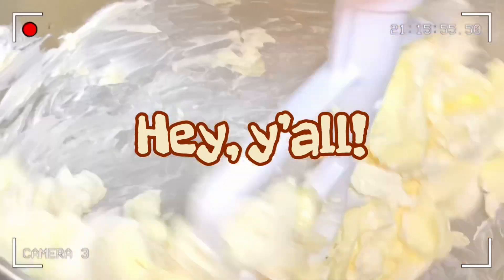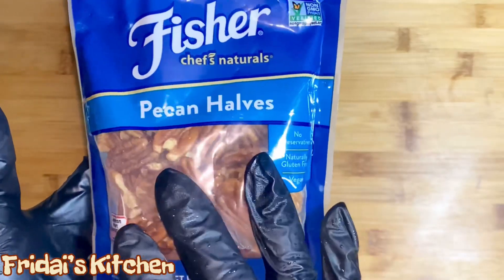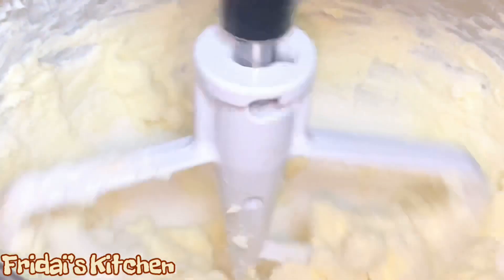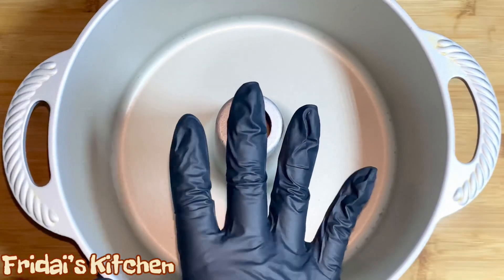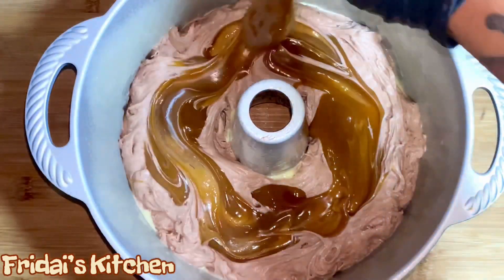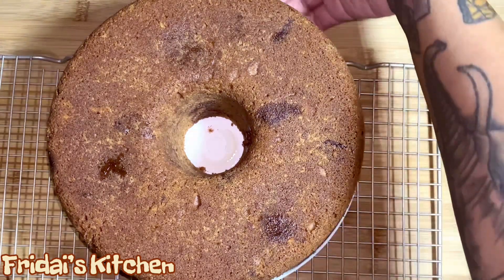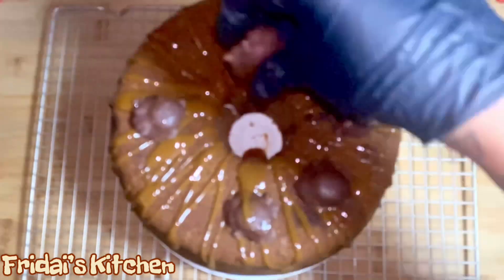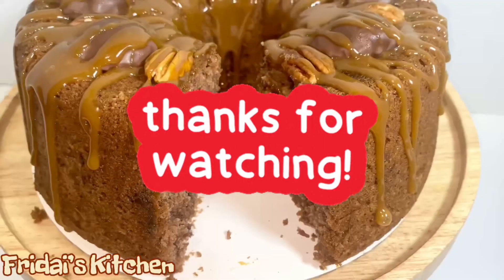Turtle Cream Cheese Pound Cake 🤤 | Fridai’s Kitchen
Hey y’all! In today’s video we are making a turtle cream cheese pound cake. I hope you guys enjoy todays video! 💛

Mixer: KitchenAid Professional 600
📷: iPhone 11 Pro Max

Cake Recipe
3 sticks unsalted butter at room temp
8 oz cream cheese at room temp
6 eggs at room temp
1 tbs vanilla extract
5.8 oz box chocolate pudding
3 cups cake flour
3 cups granulated sugar
1 tsp baking powder
1/4 tsp sea salt
15 mini turtle chocolates
1/2 cup chopped pecans
Caramel